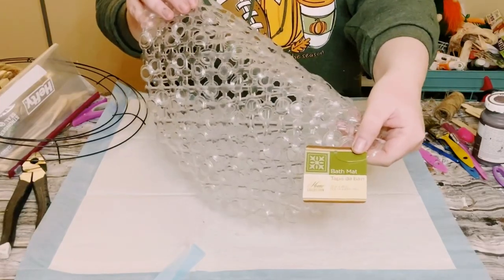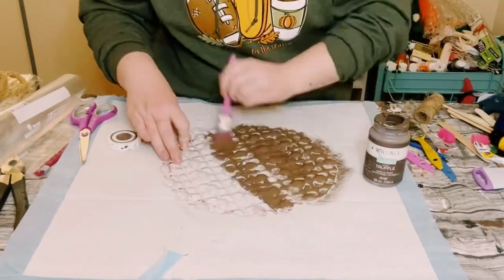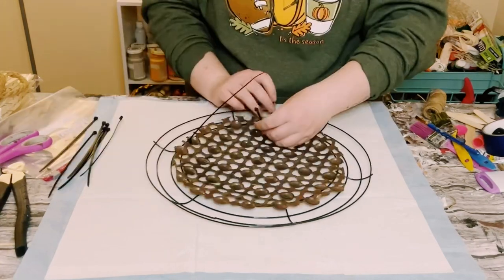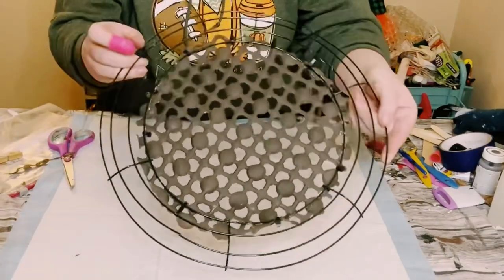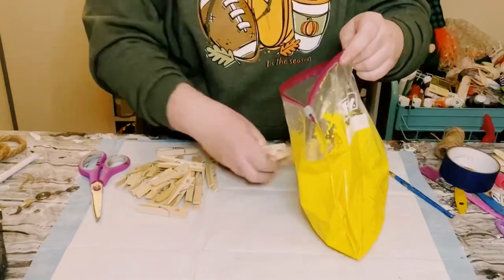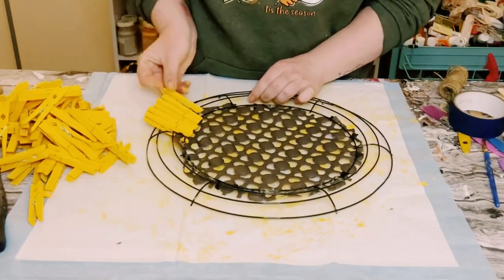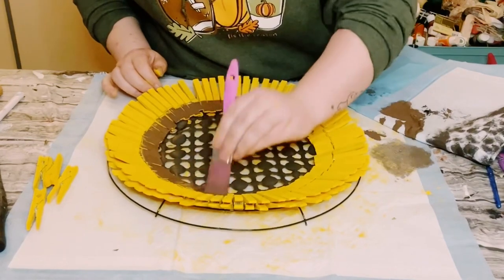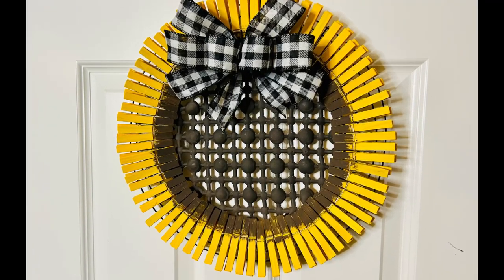Dollar Tree clothespin sunflower wreath